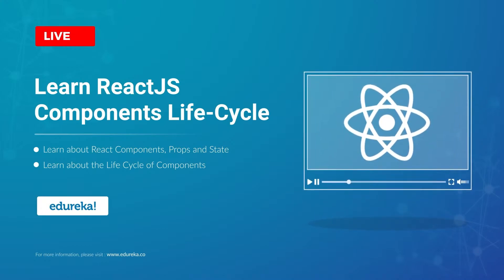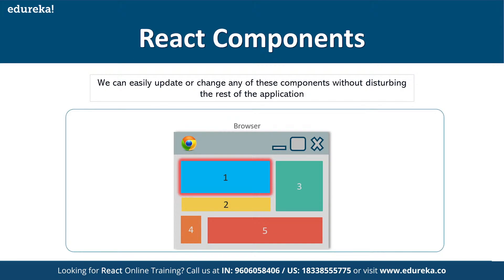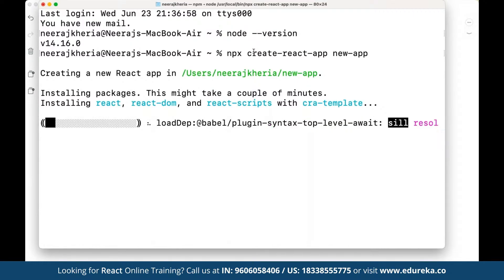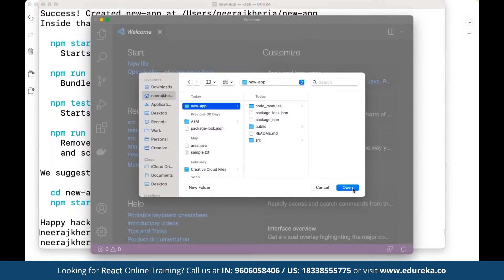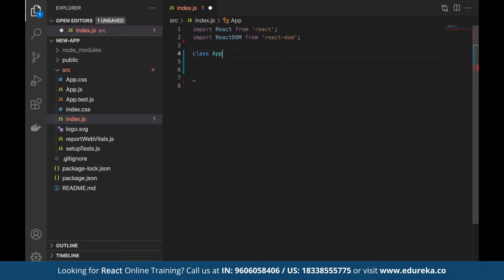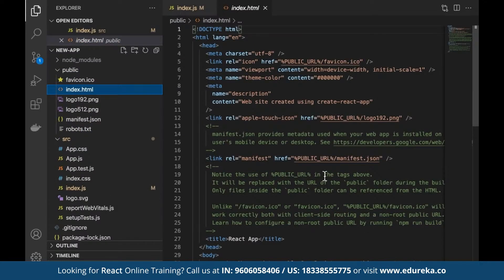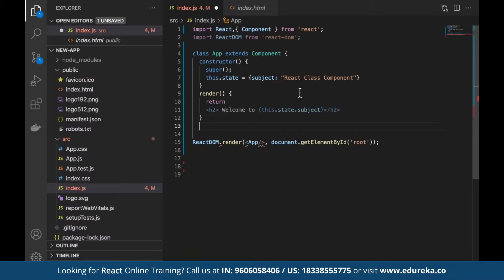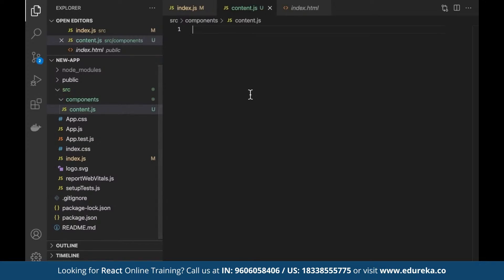ReactJS Components Life-Cycle Tutorial | React Tutorial for Beginners | Edureka | Rewind - 7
This Edureka video on React Components will help you in understanding the fundamentals of  components in ReactJS.
00:00 Introduction
00:47 React Components
24:10 PROPS
28:20 State
40:07 Flow of Stateless and Stateful Components
41:50 Component Lifecycle